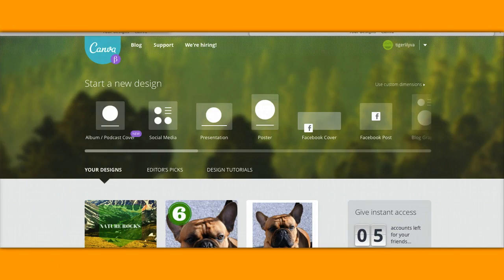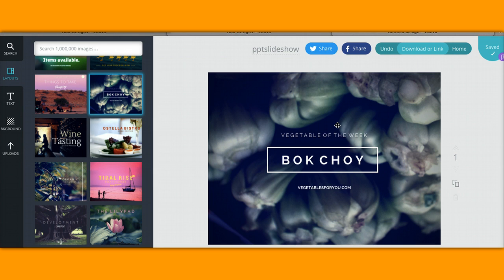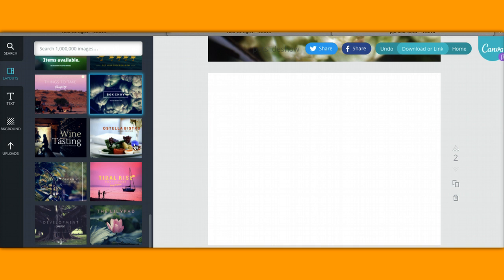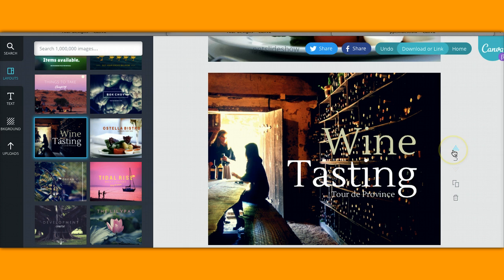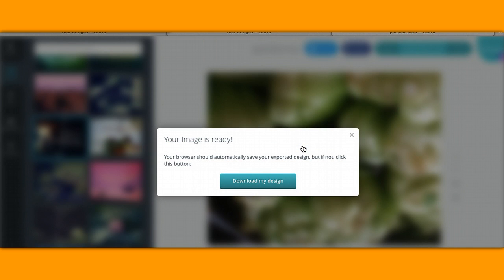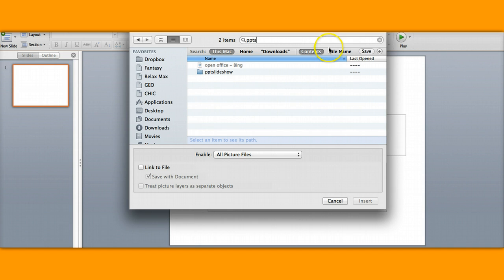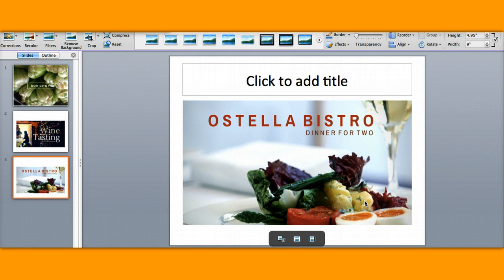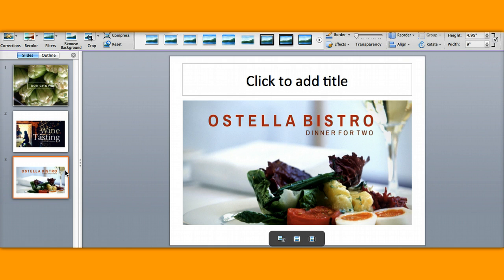How to Create a Canva Presentation with PowerPoint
Create awesome templates or the entire PowerPoint presentation using Canva graphics. Learn more on the video and at the blog post